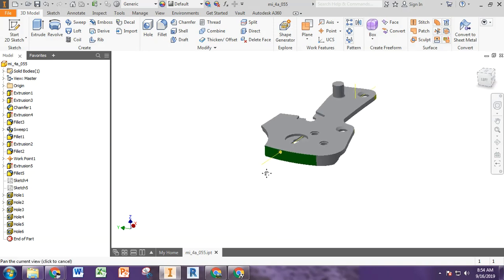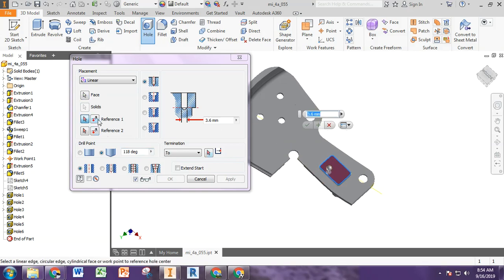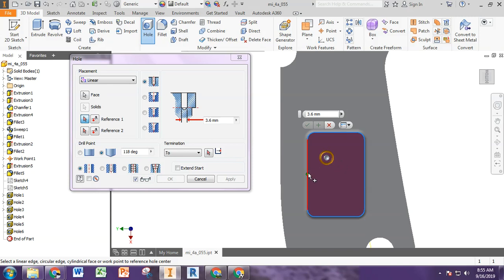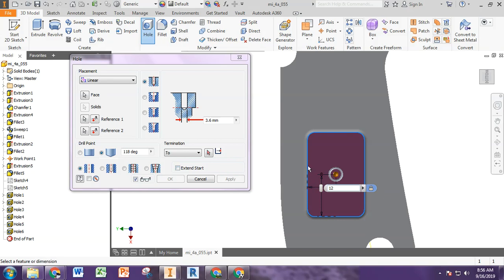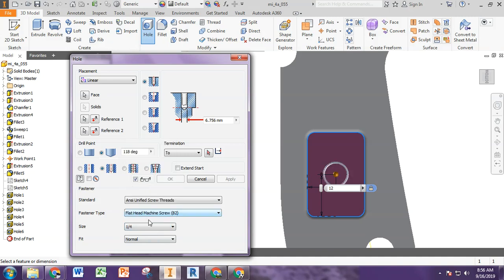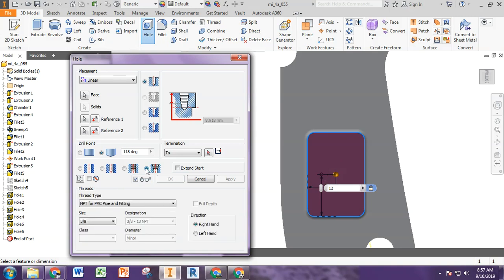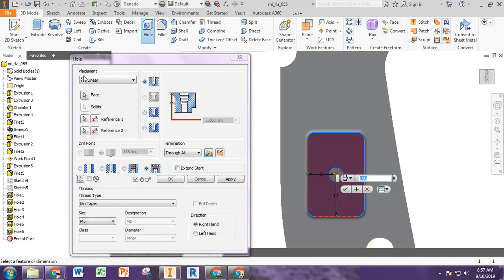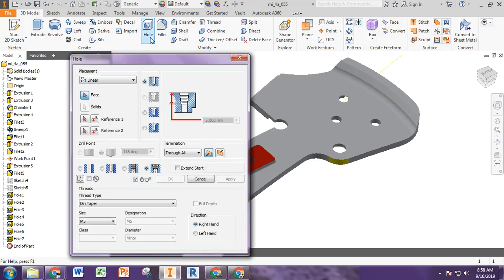Hole Tool Part2of2